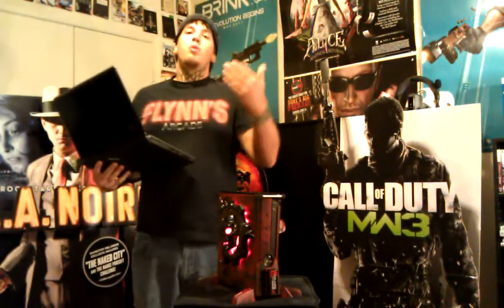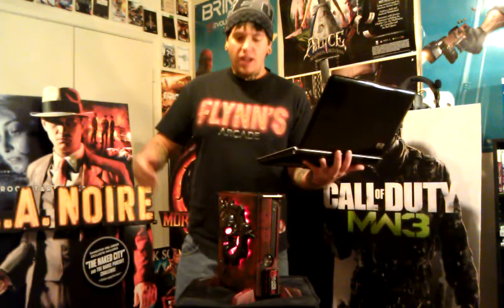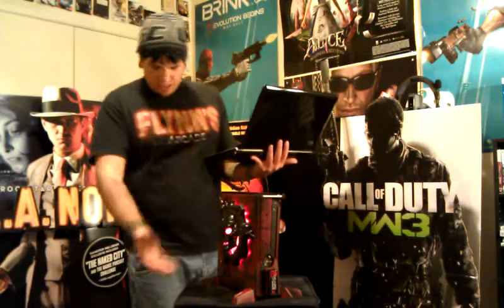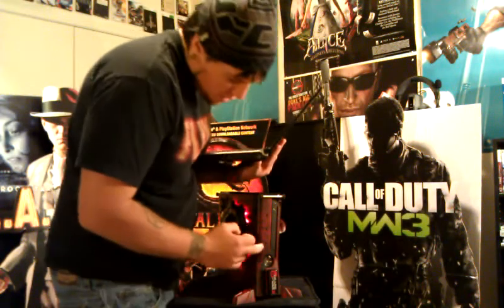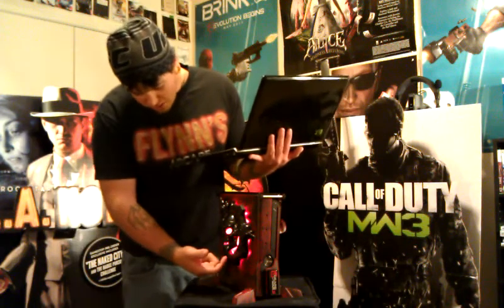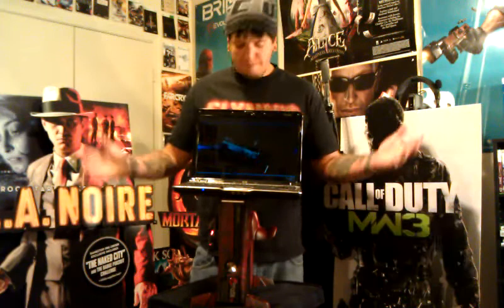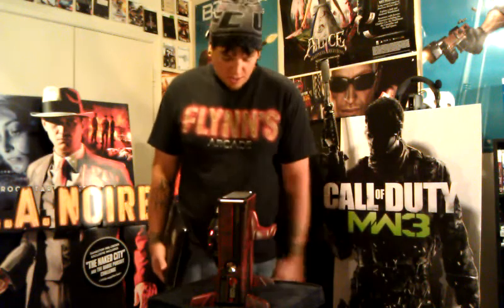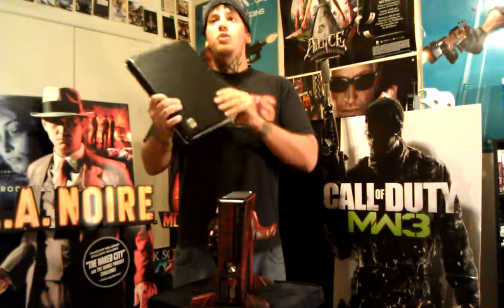ADDENDUM13 Gears of war 3 vault, review!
PRI3ST from ADDENDUM13 reviews the calibur11 vault